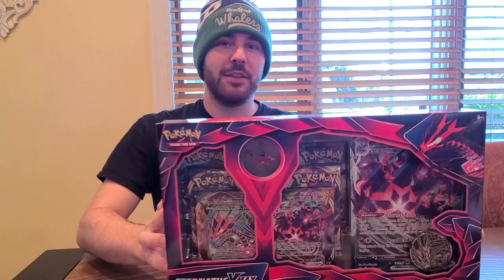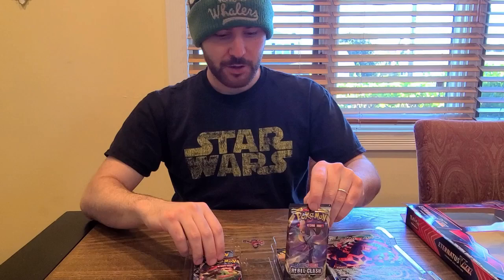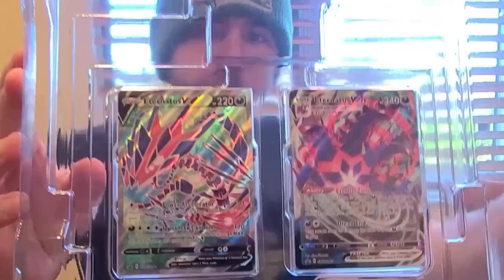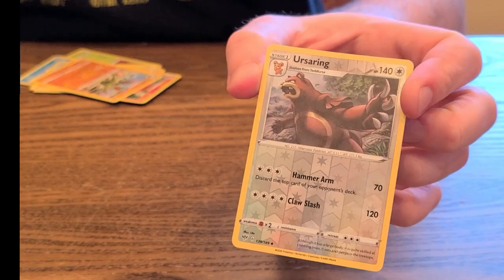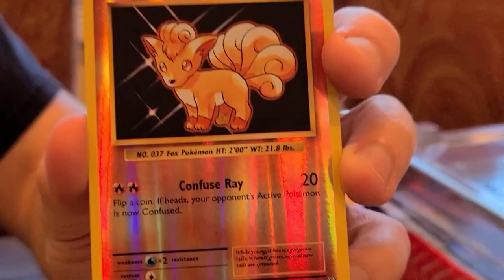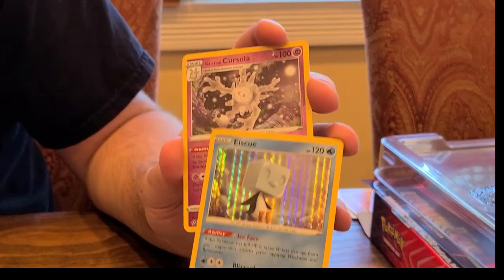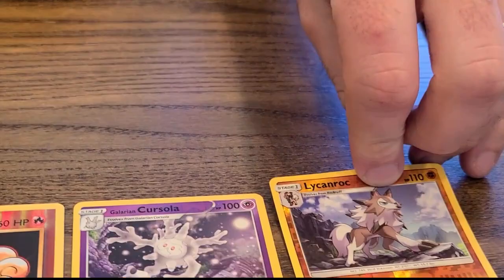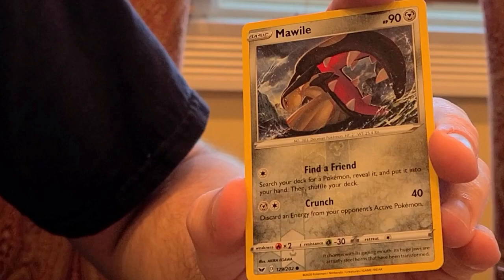Unboxing new Pokémon cards | The Eternatus VMax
Opening up an Eternatus box and seeing what we get! Trying to get a more regular flow for these videos! Can find me at here on YouTube or at these other sites!